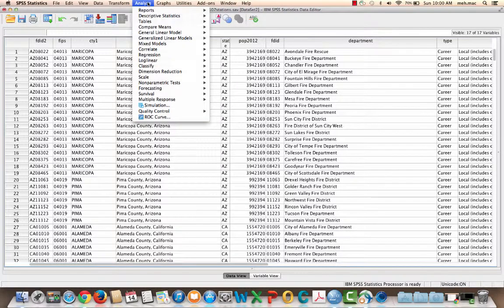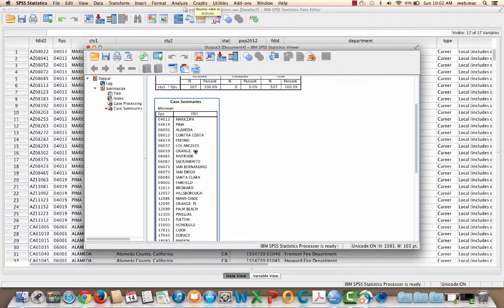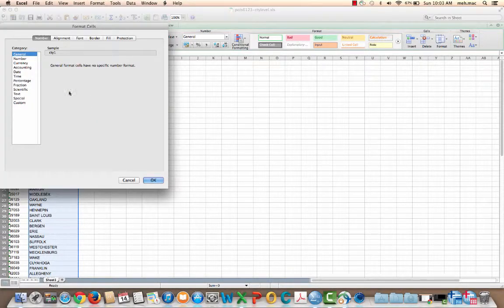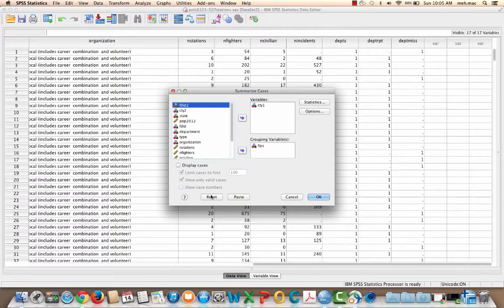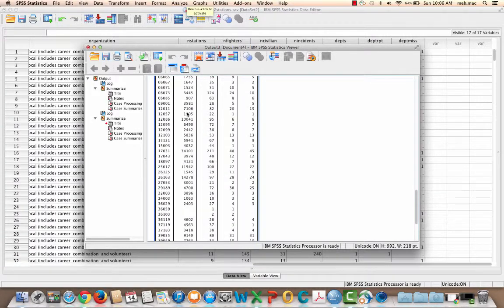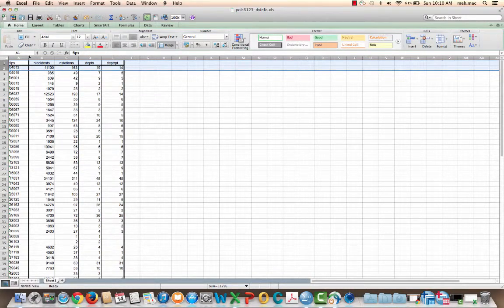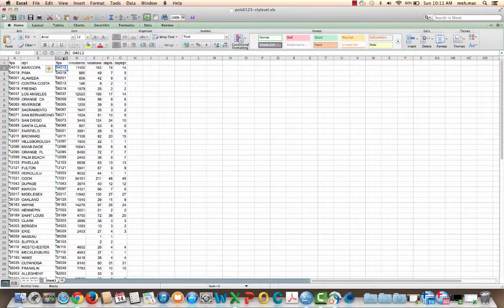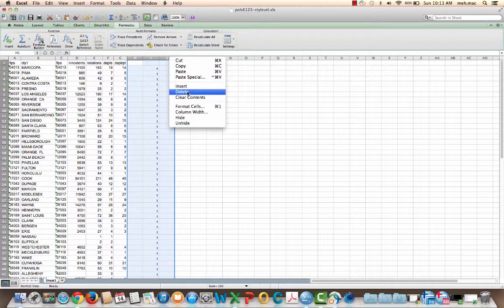pols6123-lesson106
Analyzing data and moving to the 50 county unit of analysis